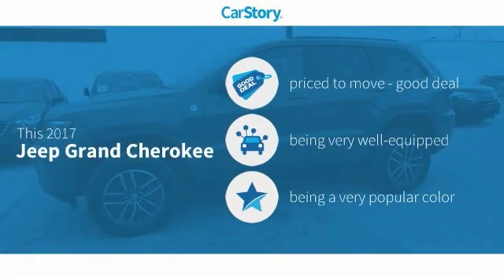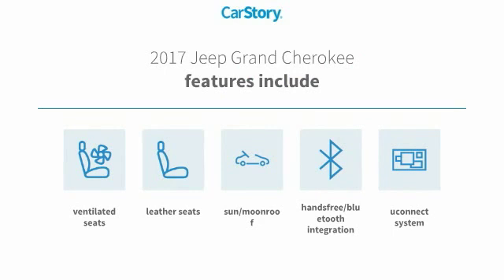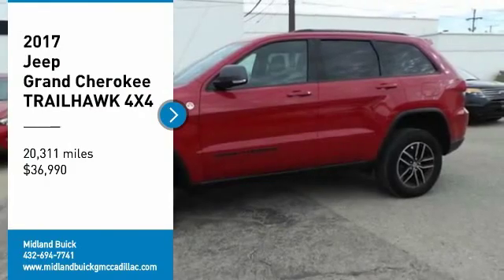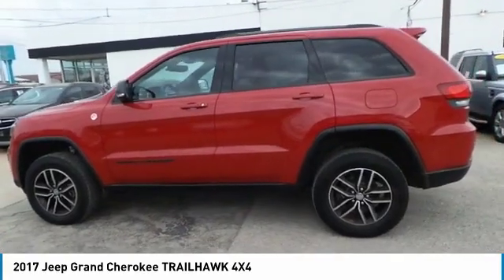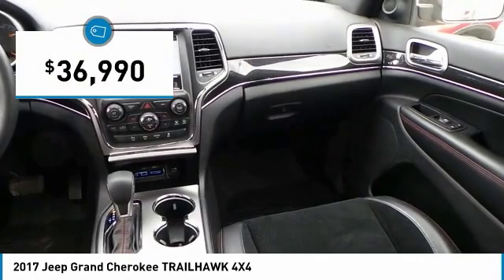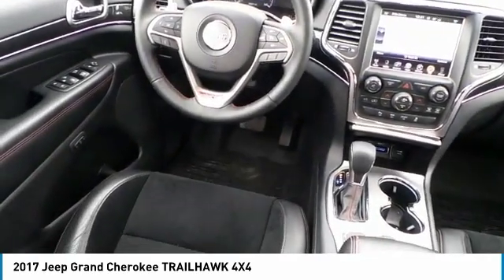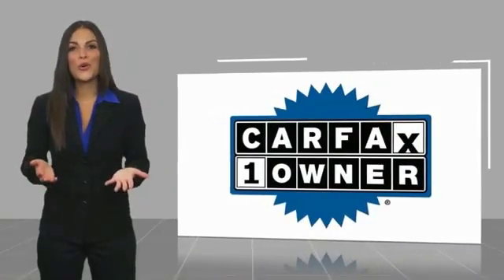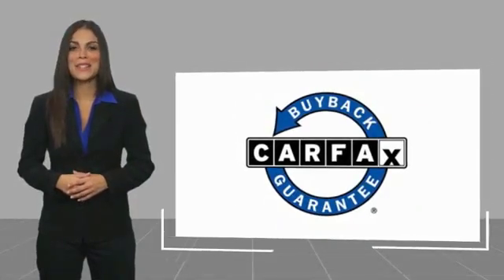2017 Jeep Grand Cherokee Midland Tx TDHC735997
2017 Jeep Grand Cherokee TRAILHAWK 4X4

Midland Buick
3205 W. Wall

CARFAX One-Owner. Red Line 2017 Jeep Grand Cherokee Trailhawk 4WD 8-Speed Automatic 5.7L V8 HEMI CLEAN CARFAX, Local Trade, Non-Smoker, Third Row Seat, Moonroof/Sunroof, NAVIGATION, 4x4/Four Wheel Drive, 4WD. Recent Arrival! Awards: * 2017 KBB.com 10 Most Awarded Brands Reviews: * Appealing engines to choose from, including a thrifty diesel V6 and a brawny V8; plush interior with plentiful luxury and technology; enough off-road ability to conquer practically any trail. Source: Edmunds